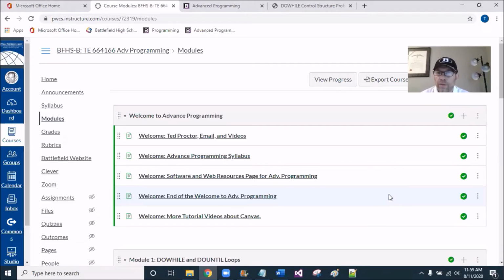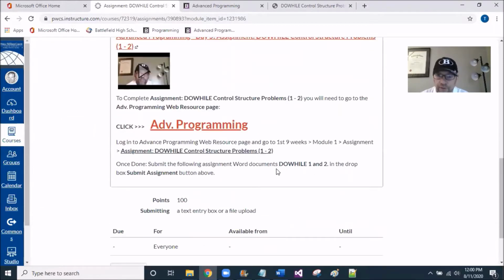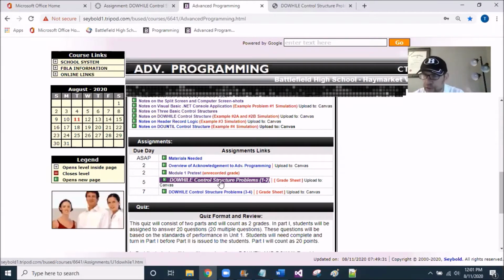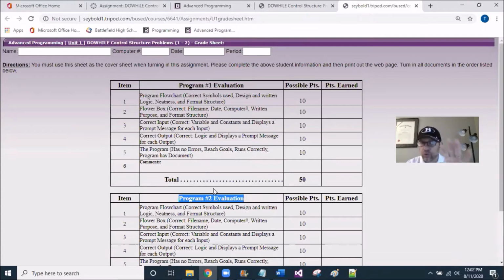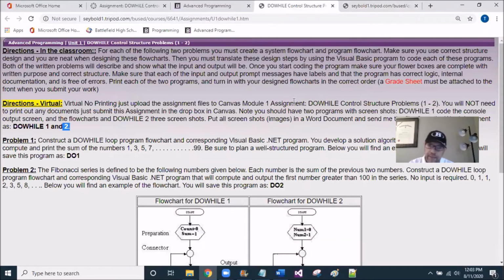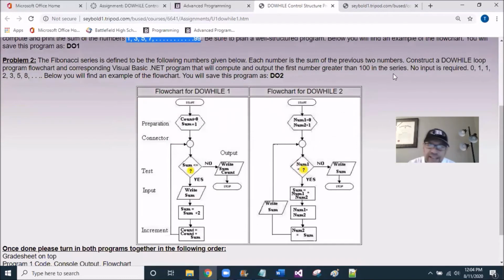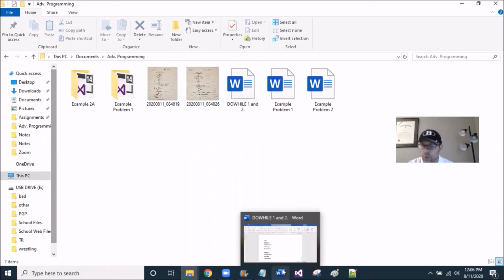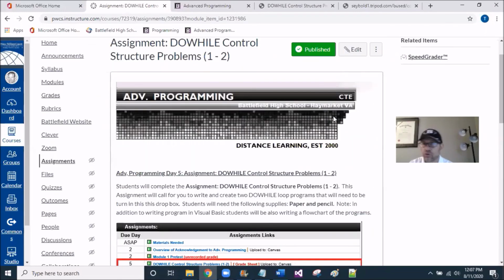Adv. Programming Day 5: Assignment: DOWHILE Control Structure Problems (1 - 2)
Assignment: DOWHILE Control Structure Problems (1 - 2)

Students will complete the Assignment: DOWHILE Control Structure Problems (1 - 2).  This Assignment will call for you to write and create two DOWHILE loop programs that will need to be turn in this this drop box.  Students will need the following supplies: Paper and pencil.  Note: in addition to writing program in Visual Basic students will be also writing a flowchart of the programs.